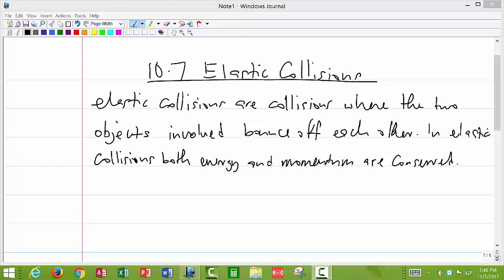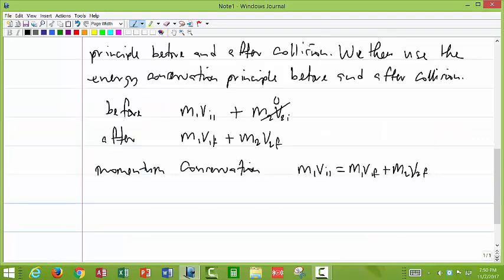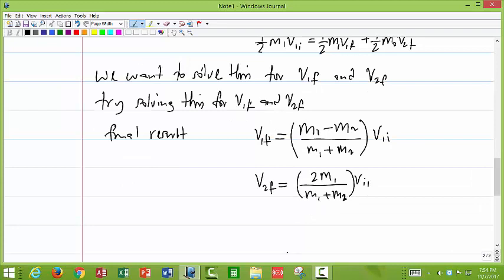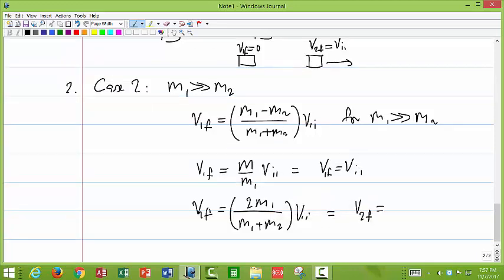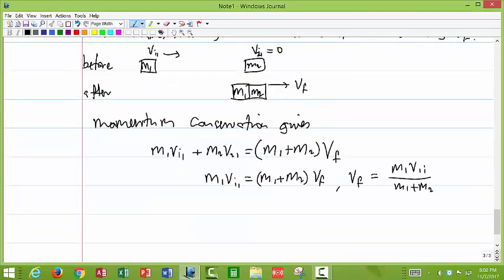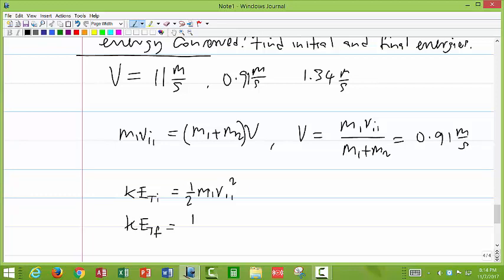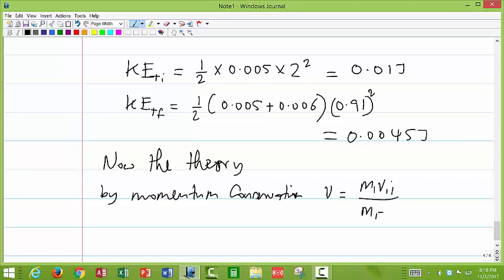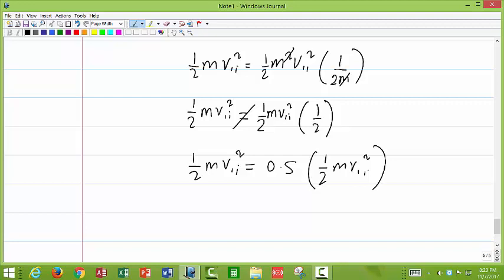Elastic and inelastic collisions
A calculus based sequence for first year university physics. This video covers elastic and inelastic collisions of hard bodies